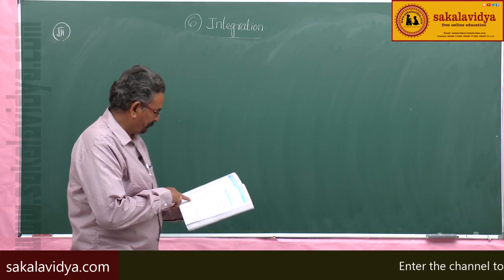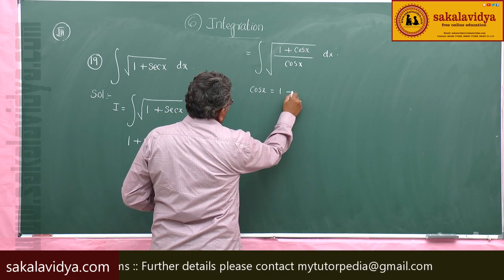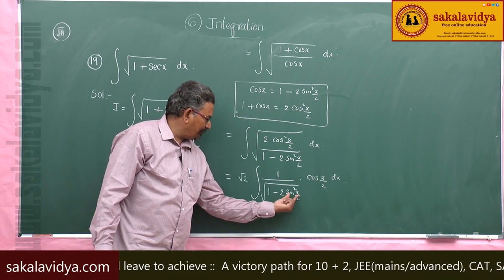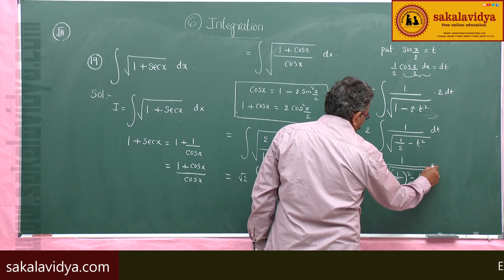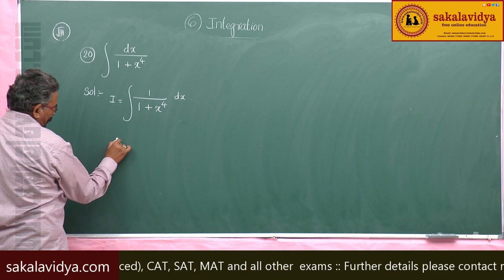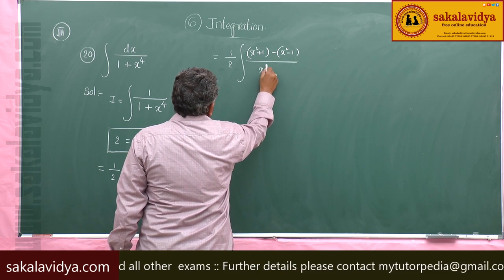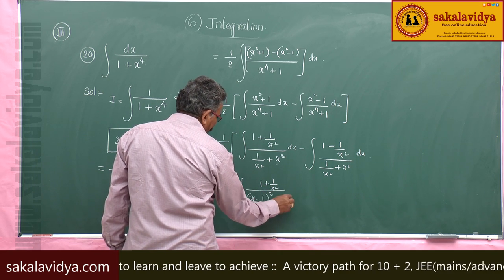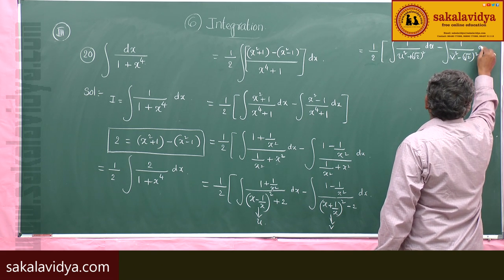INTEGRATION PART 80